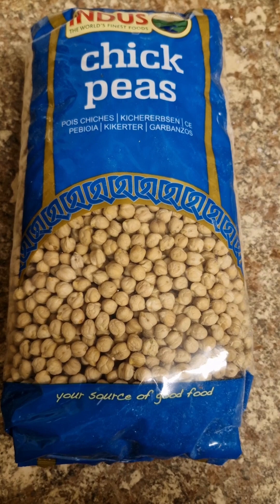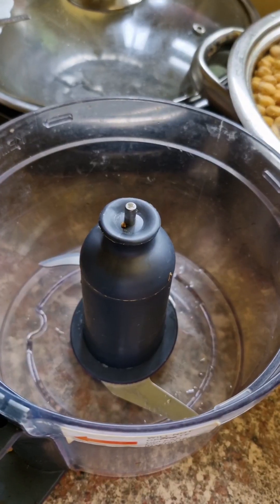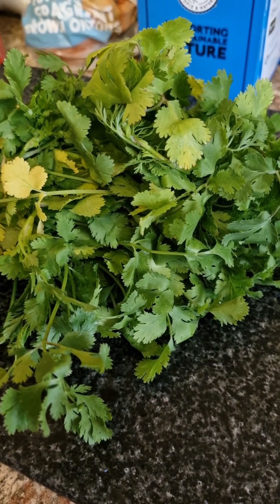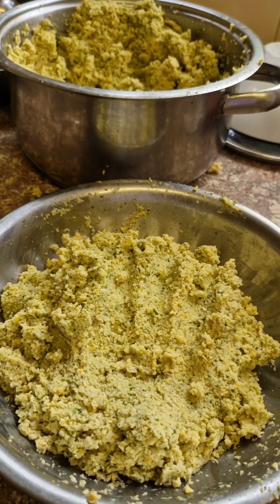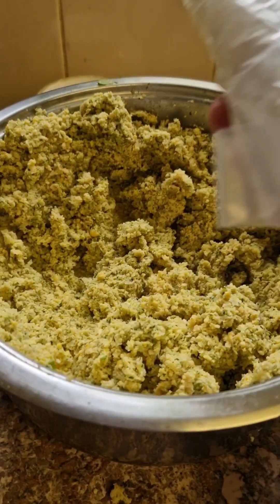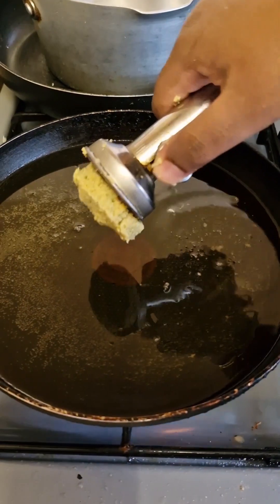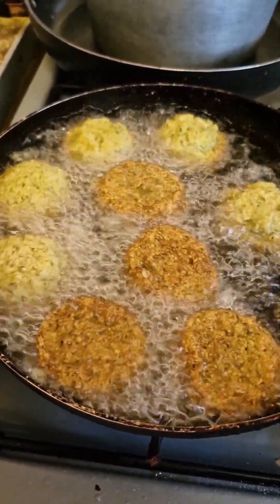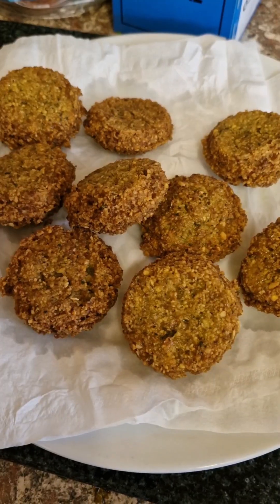How to Cook Falafel (Tamia) the Sudanese Way